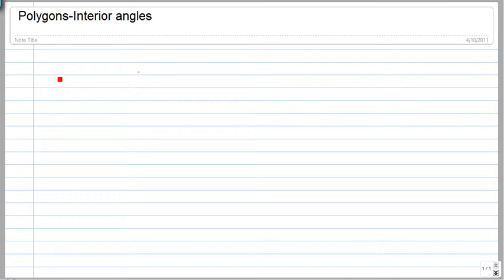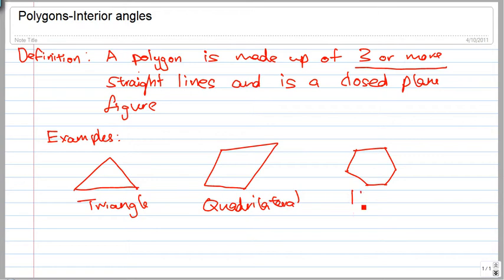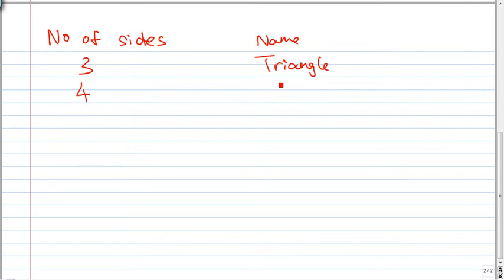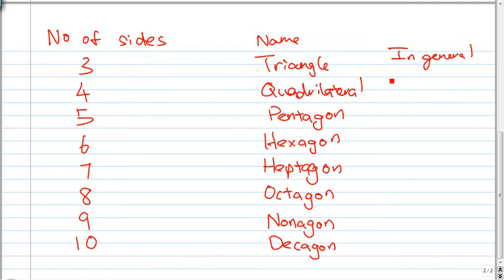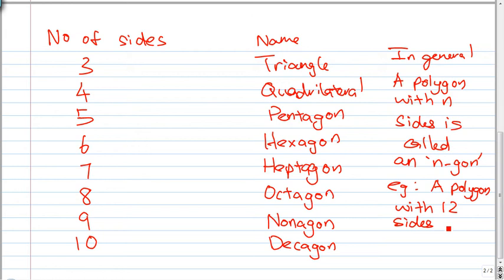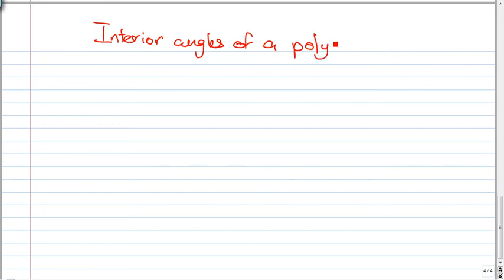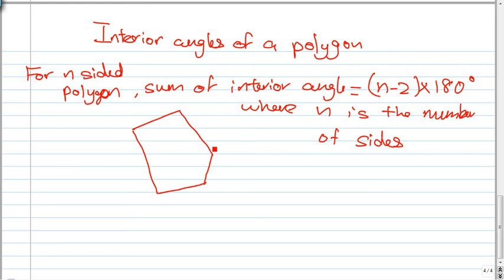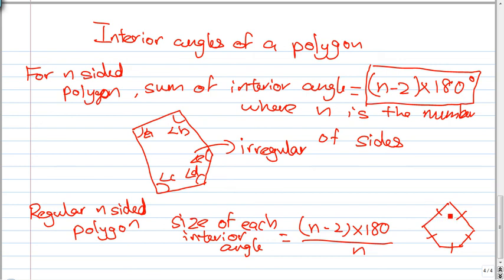Polygon Basics : Interior Angles Of Polygon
This video is about : Polygon Basics : Interior Angles Of Polygon

PSLE Preparation